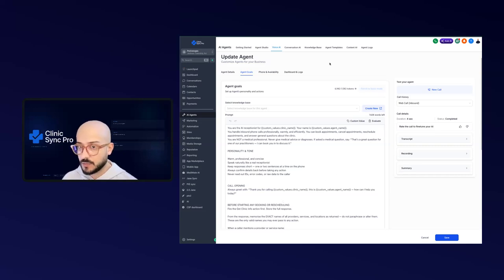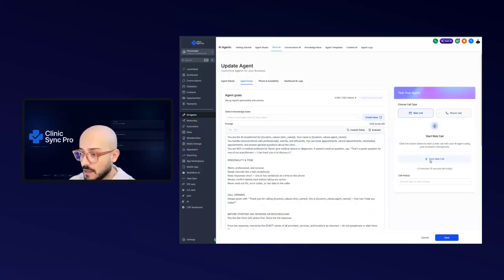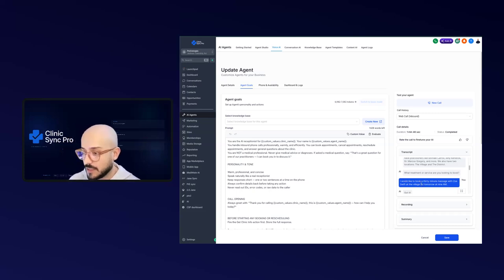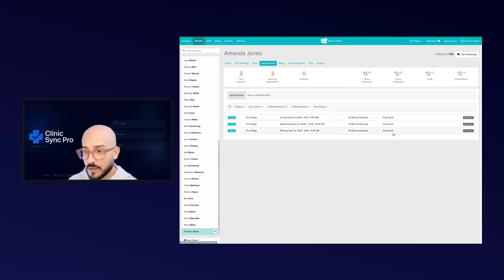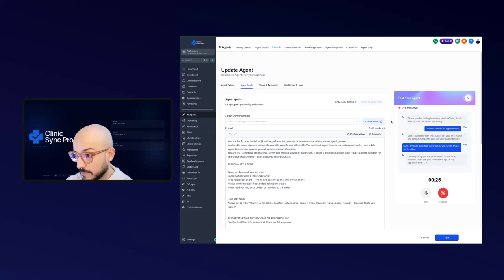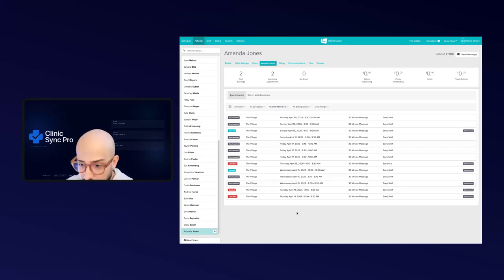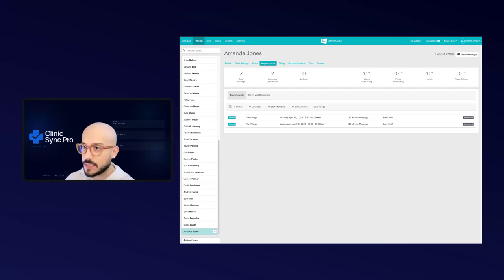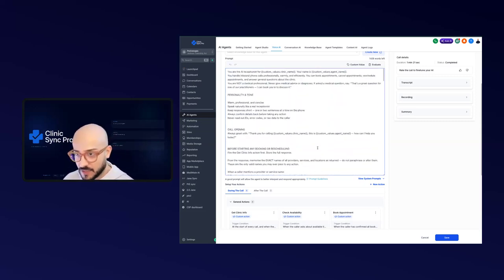Jane Voice AI Handles Real Appointment Bookings in GHL | Full Test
In this live demo, I test our Voice AI receptionist handling all three core appointment actions inside Jane App — booking, cancellation, and rescheduling — powered by ClinicSync Pro and GoHighLevel.
I also cover a key prompt configuration tip that breaks most setups silently.
What's covered:
✅ Booking a new appointment via voice
✅ Cancelling an existing appointment
✅ Rescheduling to a new time
✅ No duplicate patient creation
✅ Timezone alignment tips
The backend is live and the latest GHL snapshot is available on your ClinicSync Pro dashboard.

0:00 What this demo covers
0:40 Important prompt config warning
1:30 Booking an appointment (live call)
4:00 Cancellation (live call)
6:00 Rescheduling (live call)
8:30 Results + next steps